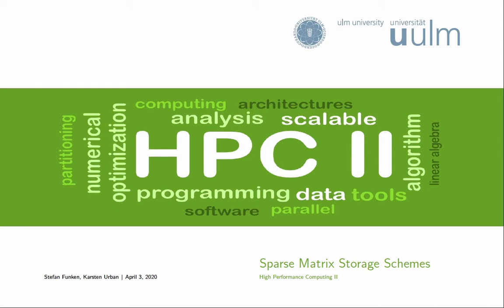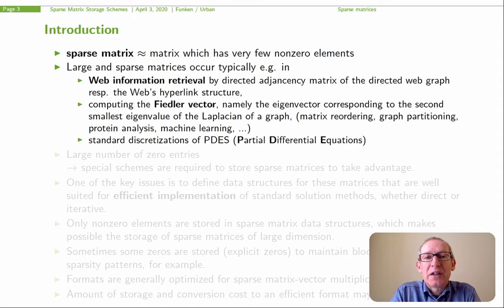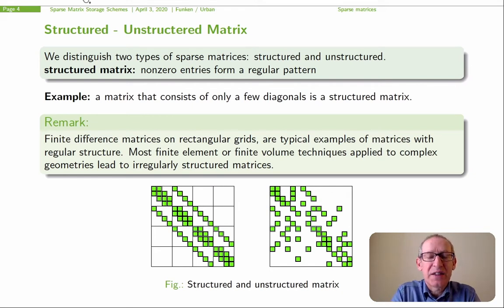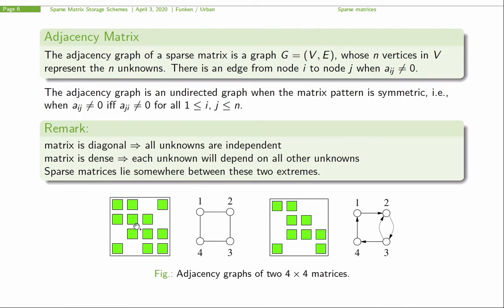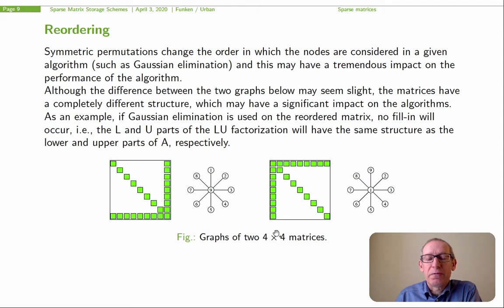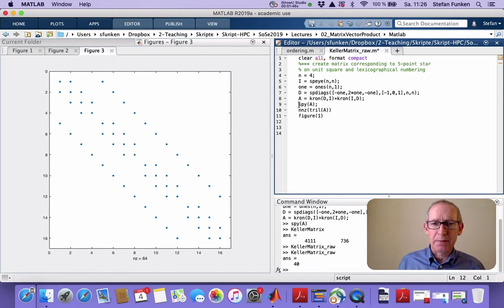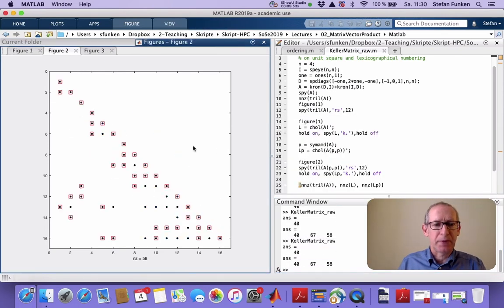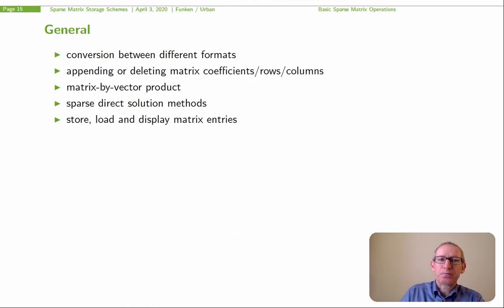HPC2 Lecture 2 (Part 1) Sparse Matrix Storage